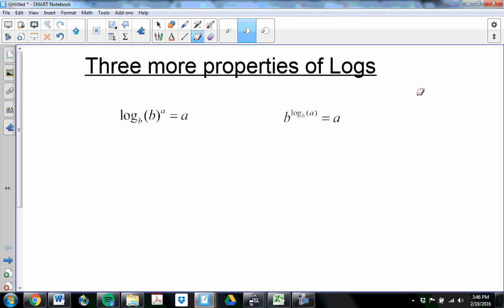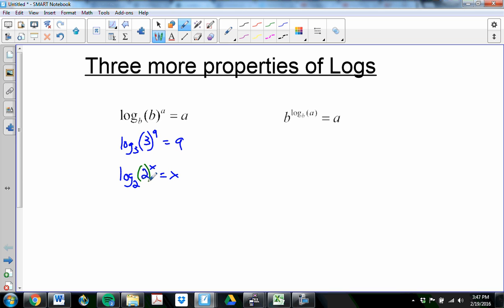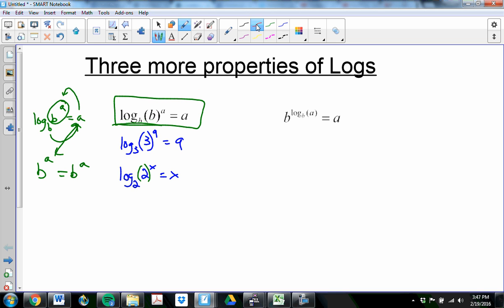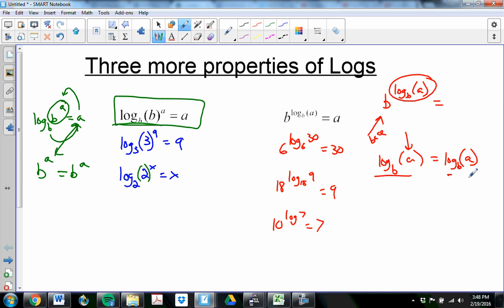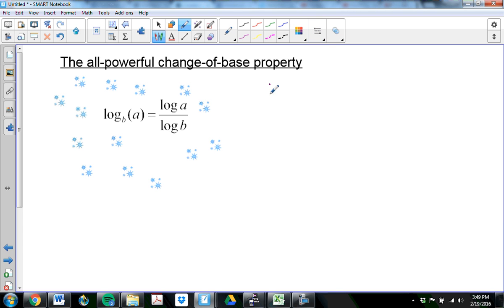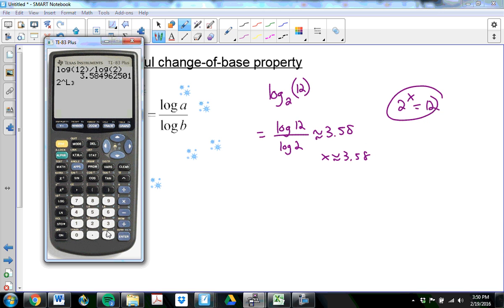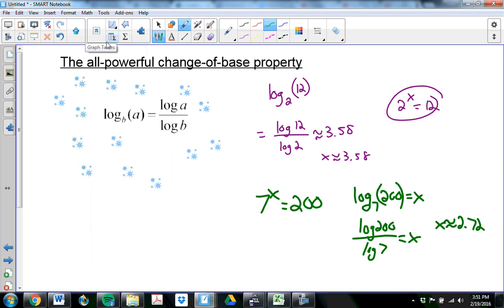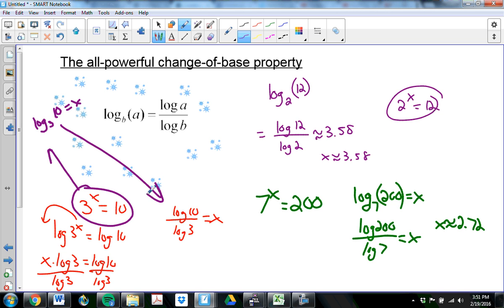Change of Base and other log Properties (Alg 2T Ch4.4.2)